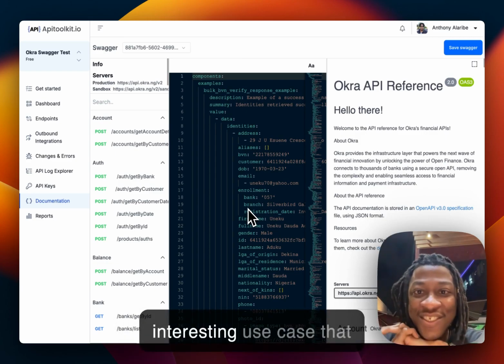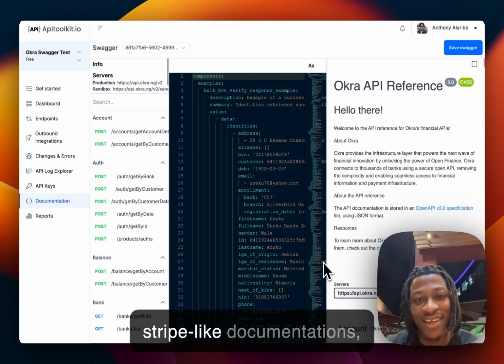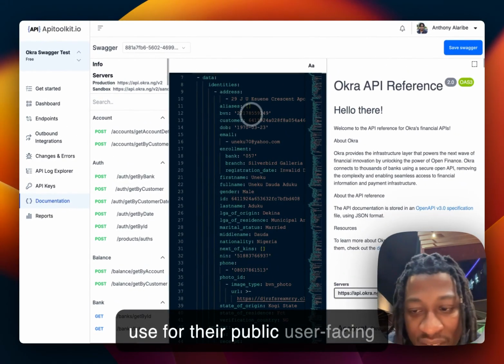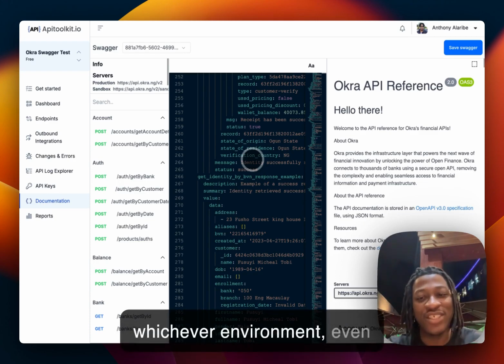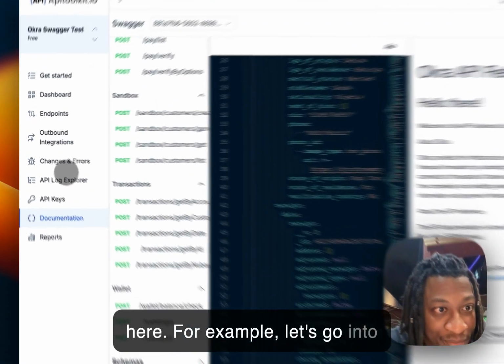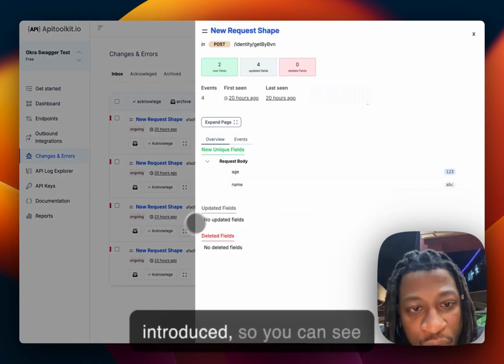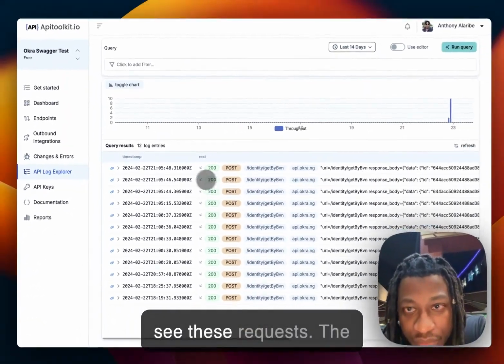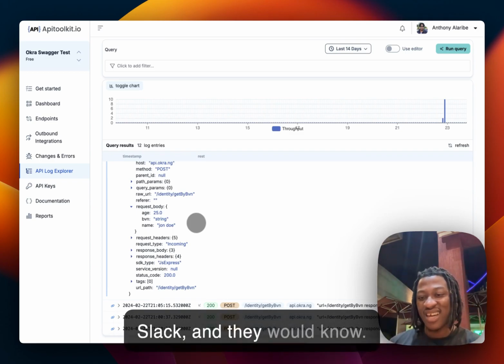APItookit Documentation Feature Demo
In this demo video, we gave an overview of our Documentation Feature. In a snapshot, here are 5 benefits of APItoolkit Documentation Features:

1. Automated Updates: The documentation is automatically kept up-to-date with every change in the API, saving significant time and effort compared to manual updates.
2. ⁠Accuracy and Consistency: Automated documentation reduces human error, ensuring that the information provided is both accurate and consistent with the actual API behavior.
3. ⁠Immediate Onboarding for Developers: New developers can onboard quickly, as they have immediate access to the most current documentation and can start integrating APIs without waiting for manual updates.
4. ⁠Enhanced Collaboration: Teams can collaborate more effectively when they have access to documentation that reflects the latest version of the API, facilitating better communication and planning.
5. ⁠Improved Developer Experience: Developers using the API can trust they have the most recent documentation, leading to a smoother development process and faster implementation.